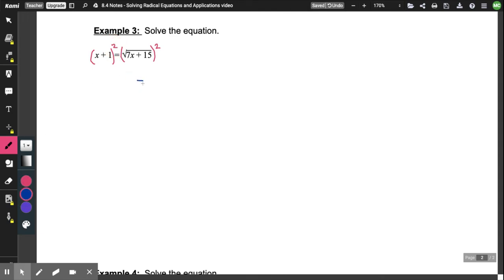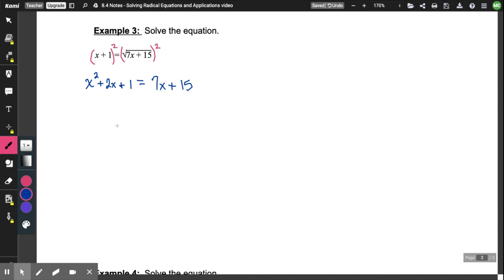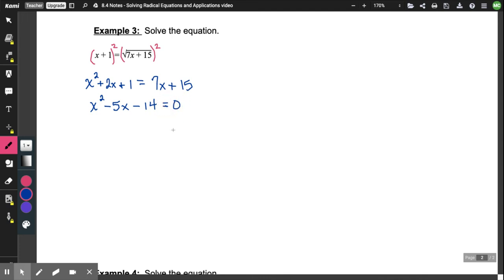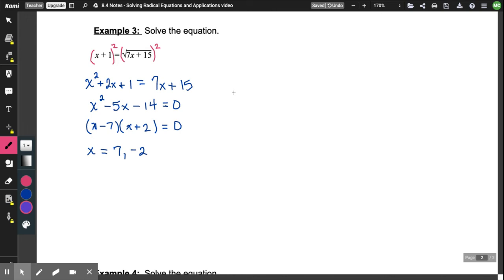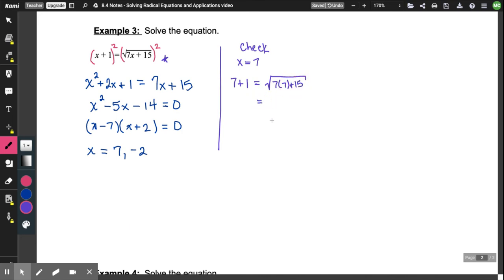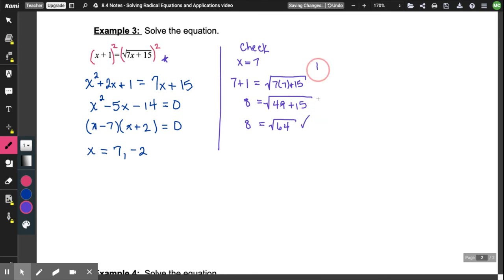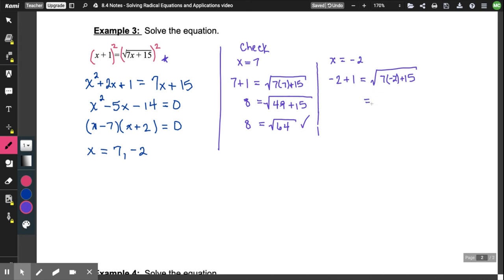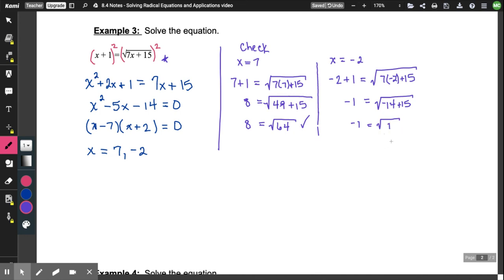8.4 Notes - Solving Radical Equations and Applications video